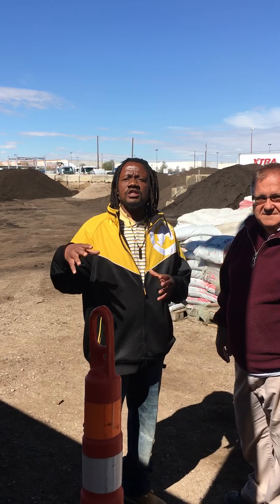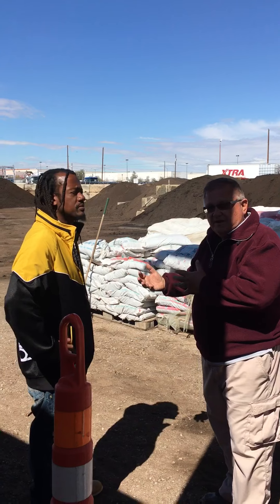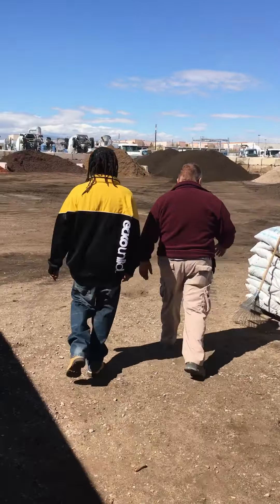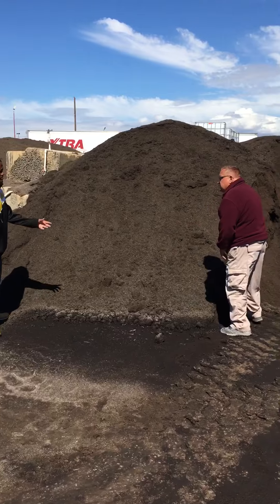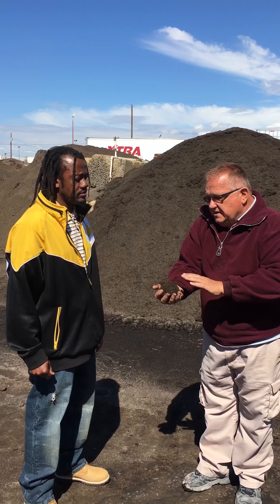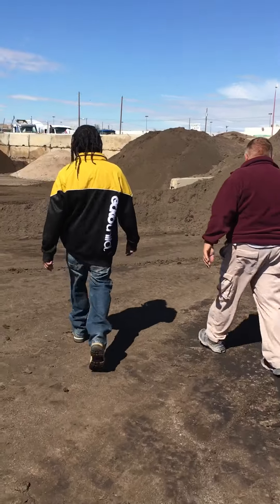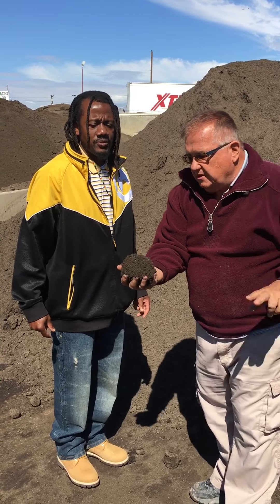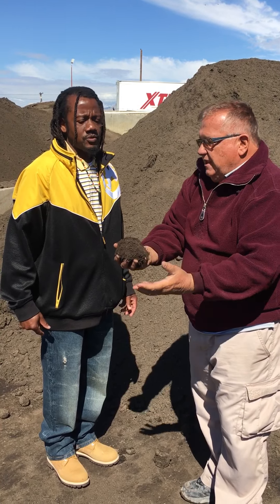Great place to get organic soil in Las Vegas!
Organic soil in Las Vegas at Viragrow... They have all the soil you need for your garden.